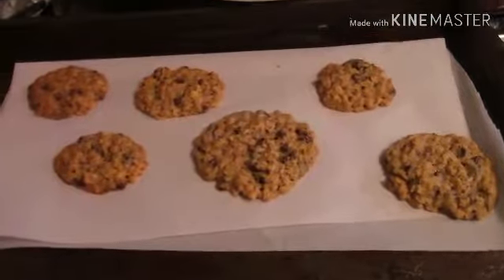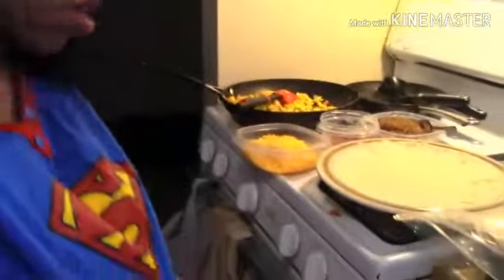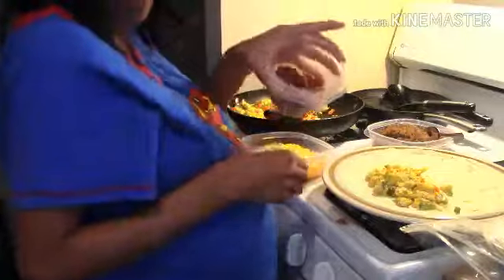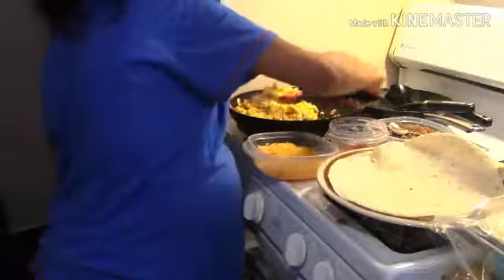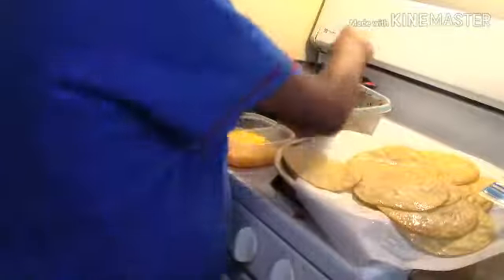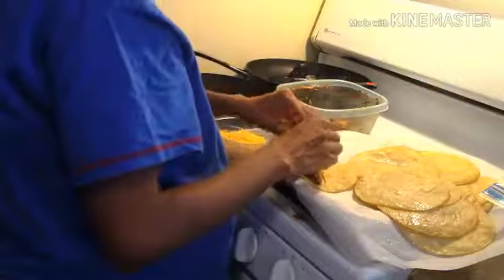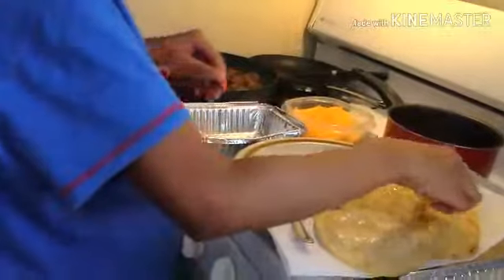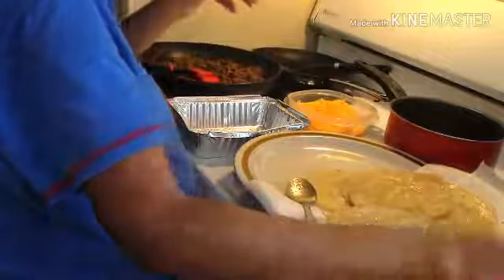MEAL PREP // DAY TWO //EASY FREEZER MEALS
If you like online shopping check out ebabtes. You actually get money back for shopping.

Need help thumbnails, and other youtube art? check out picmonkey, it is great for editing thumbnails... href=" fearless photo embetterment

Thanks for your support Xoxoxo💕💕